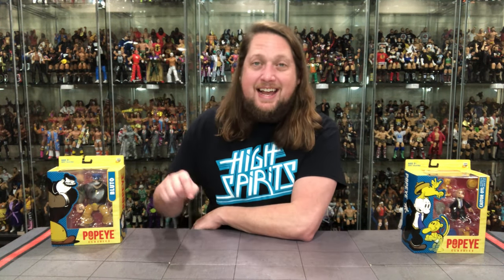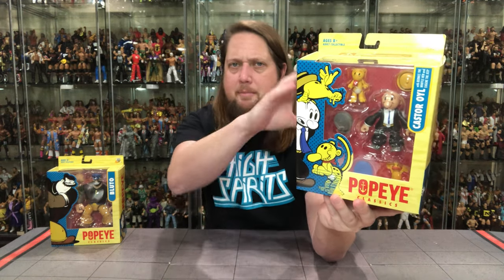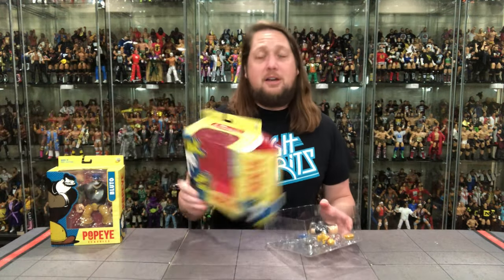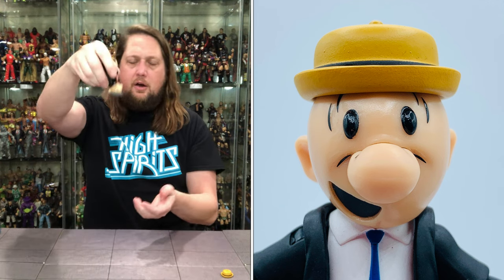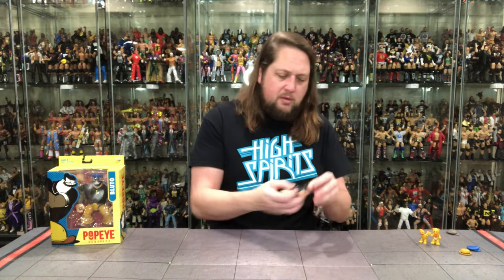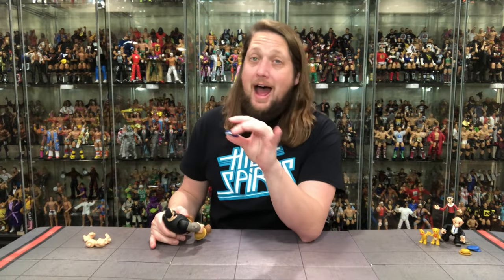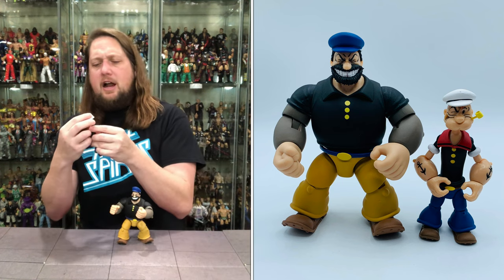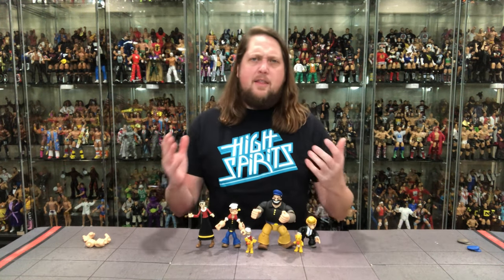Bluto & Caster Oyl Popeye Classics Unboxing & Review!